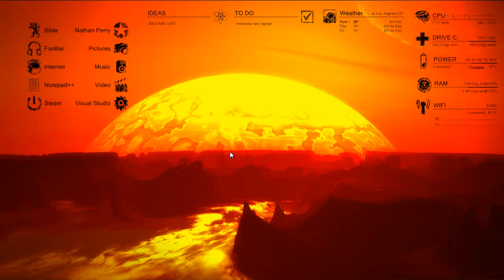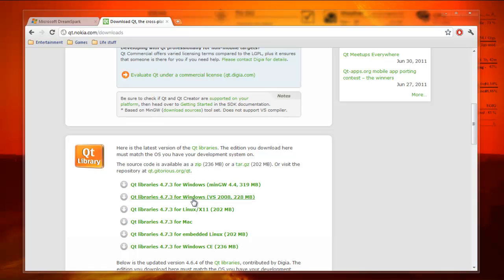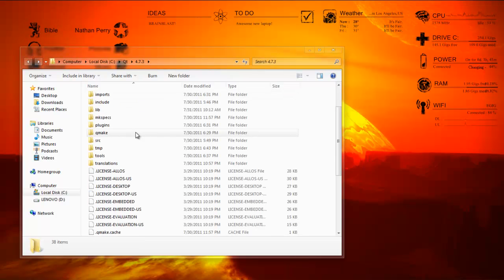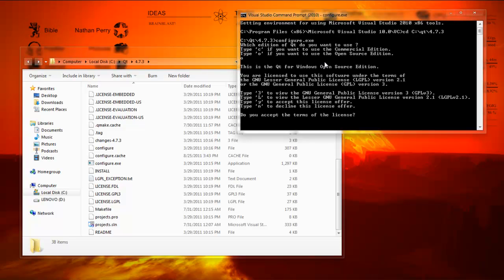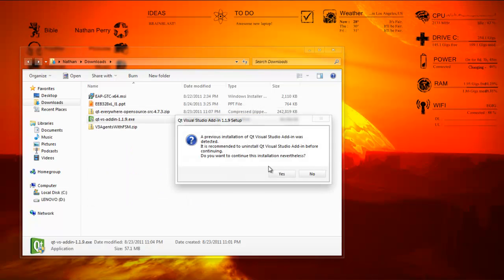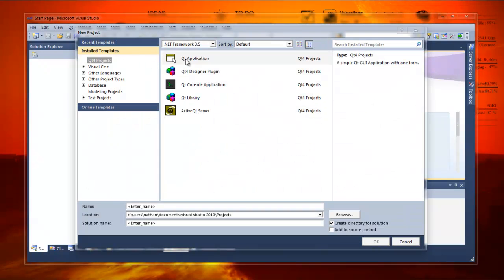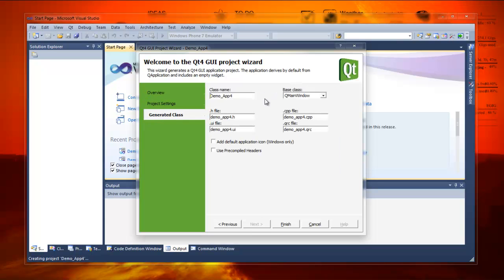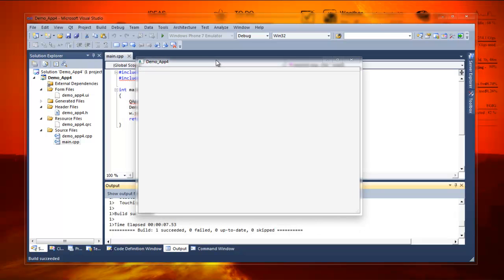Installing Qt with Visual Studio